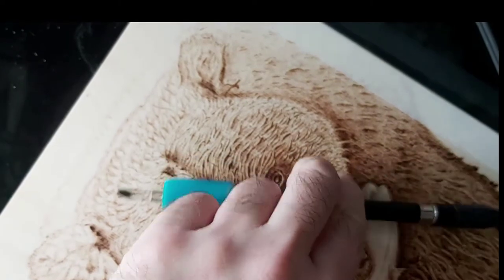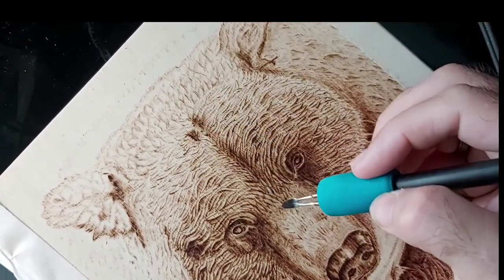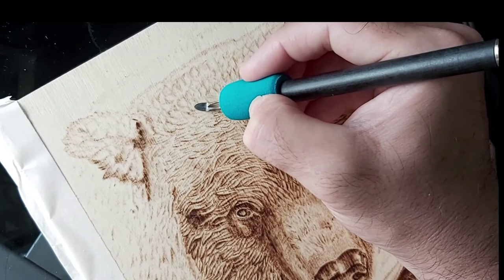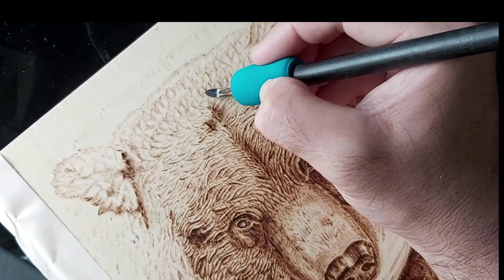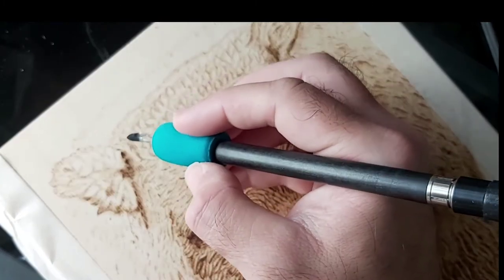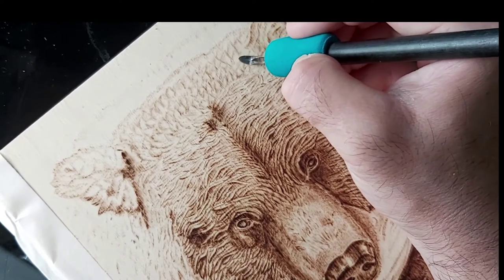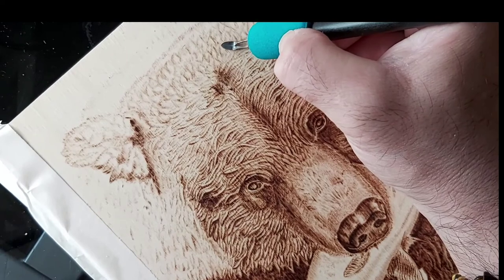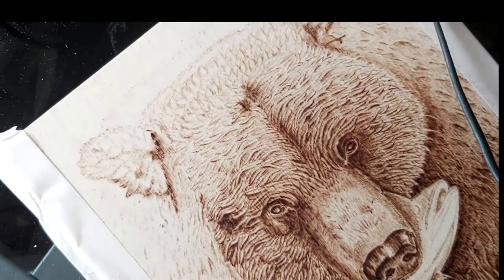How to wood burn a grizzly bear. Looking at the head tailing off Pyrography for beginners and beyond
Hey there pyro pals,

Welcome to the final video in the Grizzly fisherman series.

Today we look at the head and how we want to show it tailing off around the back of the neck, and sitting forward from the bears bulky back.

We just follow the hairs and maybe shade around the sides of them, add a bit of detail to the clumps that look like very short dreadlocks.

And then you will have yourself a bad ass bear portrait, I know all the members of the study group I run, all made excellent works of art, on what was a very very tough challenge.

So if you worked along with us, huge respect and much kudos to you 👏.

Flames pyro art studio notes:

hey everyone, I just wanted to thank the study group for dragging me kicking and screaming through this beast of a bear.

Several times, I was ready to ditch, but I pushed on to not let the group down.

So thank you to my very special bunch of super talented and keen artists, I love you all so much.

It's such a blessing to me that even one person (and she knows who she is), actually wanted to work with me on a piece,  then it grew into a community group where we all chat pyro and show each other gadgets and things we use with our art.

I love how all our styles are different, but all super cool.

I can't wait to start the wolf with you all.

So much love to everyone who watched the series, God bless you all.

Neil
Flames pyro art studio
xx